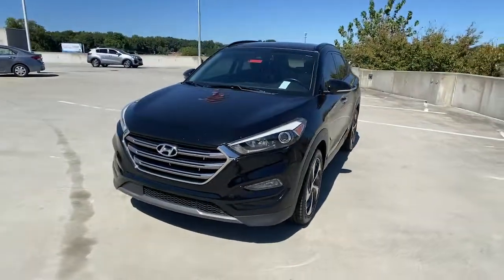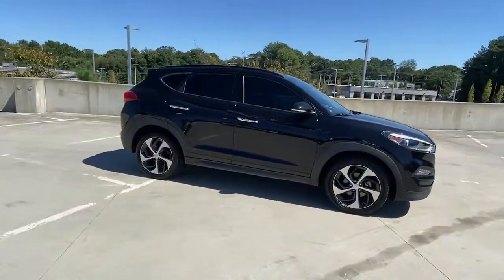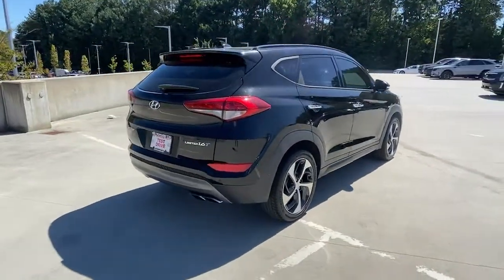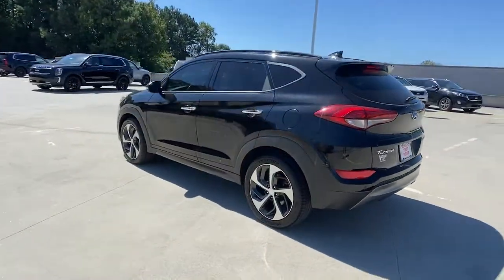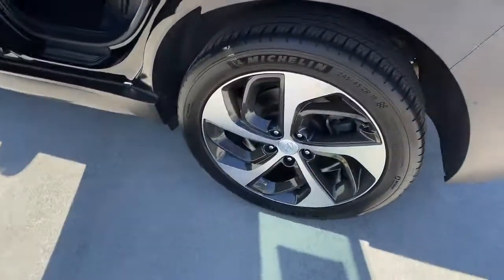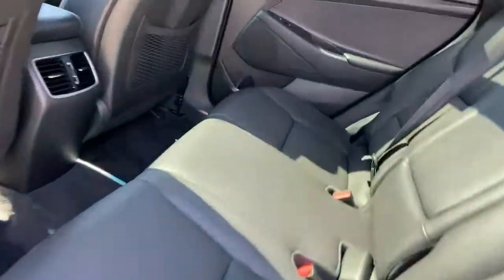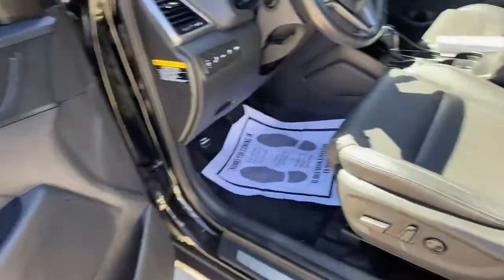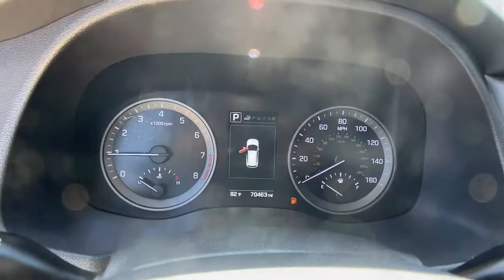2016 Hyundai Tucson Chamblee, Sandy Springs, Brookhaven, Norcross, Atlanta, GA 610999A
Ash Black Used 2016 Hyundai Tucson available in Chamblee, Georgia at Ed Voyles Kia of Chamblee. Servicing the Sandy Springs, Brookhaven, Norcross, Atlanta, GA area.

2016 Hyundai Tucson Limited Ash Black CarFax 1-Owner Fully Detailed Fresh Oil Change Navigation Sunroof Bluetooth Backup Camera Panoramic Sunroof Leather Tucson Limited 4D Sport Utility 1.6L I4 DGI Turbocharged DOHC 16V ULEV II 175hp 7-Speed Automatic FWD Ash Black Black w/Leather Seat Trim. LimitedCARFAX One-Owner.Recent Arrival! Awards:* 2016 KBB.com 10 Best SUVs Under $25000 * 2016 KBB.com 10 Best All-Wheel Drive Vehicles Under $25000 * 2016 KBB.com Best Buy Awards Finalist * 2016 KBB.com 5-Year Cost to Own Awards 25/30 City/Highway MPG Reviews:* Turbocharged engine delivers peppy acceleration and good fuel economy; plenty of advanced safety and infotainment features are available; comfortable ride on rough roads. Source: EdmundsCome experience the difference at Ed Voyles Kia of Chamblee the only Kia dealership inside the perimeter.
CARGO NET,OPTION GROUP 03  -inc: Limited Ultimate Package 03  Automatic Emergency Braking (AEB)  pedestrian detection  Front & Rear LED Maplights  LED  Rear Parking Sensors  High Intensity Discharge Headlights  Dynamic Bending Light (DBL)  Lane Departure Warning (LDW)  Panoramic Sunroof  one-touch open and rear shade  4.2-Inch Color LCD Electroluminescent Cluster  Ventilated Front Bucket Seats  Heated Rear Seats,BLACK  LEATHER SEAT TRIM,CARPETED FLOOR MATS,ASH BLACK,CARGO COVER,Lip Spoiler,Compact Spare Tire Mounted Inside Under Cargo,Black Bodyside Cladding,Black Grille w/Chrome Accents,Power Liftgate Rear Cargo Access,Auto On/Off Projector Beam Led Low Beam Daytime Running Headlamps w/Delay-Off,Body-Colored Power Heated Side Mirrors w/Convex Spotter  Manual Folding and Turn Signal Indicator,Fixed Rear Window w/Fixed Interval Wiper  Heated Wiper Park and Defroster,Wheels: 19 x 7.5J Alloys,Deep Tinted Glass,Metal-Look Side Windows Trim and Black Front Windshield Trim,Body-Colored Rear Bumper w/Black Rub Strip/Fascia Accent,Front Fog Lamps,Variable Intermittent Wipers,LED Brakelights,Chrome Door Handles,Tailgate/Rear Door Lock Included w/Power Door Locks,Fully Galvanized Steel Panels,Roof Rack Rails Only,Steel Spare Wheel,Clearcoat Paint,Body-Colored Front Bumper,Front Windshield -inc: Sun Visor Strip,Tires: P245/45R19 Kumho H-Speed Rated,Analog Appearance,Streaming Audio,Outside Temp Gauge,Front Center Armrest and Rear Center Armrest,Leatherette Door Trim Insert,Manual Tilt/Telescoping Steering Column,60-40 Folding Bench Front Facing Manual Reclining Fold Forward Seatback Rear Seat,Selective Service Internet Access,Illuminated Glove Box,Remote Releases -Inc: Proximity Cargo Access and Mechanical Fuel,Valet Function,HVAC -inc: Underseat Ducts and Console Ducts,Remote Keyless Entry w/Integrated Key Transmitter  Illuminated Entry  Illuminated Ignition Switch and Panic Button,Perimeter Alarm,Air Filtration,Manual Adjustable Rear Head Restraints,Full Carpet Floor Covering,Power Rear Windows and Fixed 3rd Row Windows,Integrated Roof Antenna,Tracker System,Driver Seat,Gauges -inc: Speedometer  Odometer  Engine Coolant Temp  Tachometer  Trip Odometer and Trip Computer,Full Floor Console w/Covered Storage  Mini Overhead Console w/Storage and 3 12V DC Power Outlets,Cruise Control w/Steering Wheel Controls,Radio: Autonet AM/FM/HD Radio/MP3 Audio System -inc: 8 color touchscreen audio display  iPod/USB and auxiliary input jacks  Bluetooth hands-free phone system  Blue Link telematics system  shark-fin roof antenna  external amp  8 speakers (2 front-door-mounted  2 tweeters and 2 rear speakers  center front  subwoofer) and SiriusXM w/90 day trial  Navigation System,3 12V DC Power Outlets,Cargo Area Concealed Storage,Interior Trim -inc: Metal-Look Interior Accents,Radio w/Seek-Scan  Clock  Speed Compensated Volume Control  Steering Wheel Controls and Voice Activation,Driver And Passenger Visor Vanity Mirrors w/Driver And Passenger Illumination  Driver And Passenger Auxiliary Mirror,Heated Front Bucket Seats w/Power Driver -inc: 3-step heat  8-way adjustable drivers seat  power passenger seat  front slide/recline/driver height adjustment  adjustable head restraints and power lumbar support,Dual Zone Front Automatic Air Conditioning,Leather/Metal-Look Steering Wheel,Turn-By-Turn Navigation Directions,Compass,Driver Foot Rest,Integrated Navigation System w/Voice Activation,Leather Gear